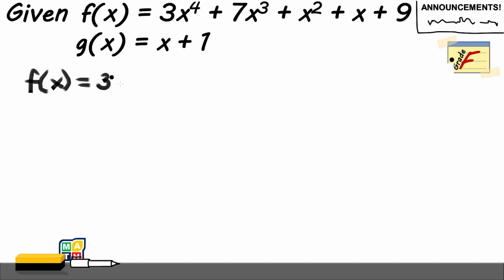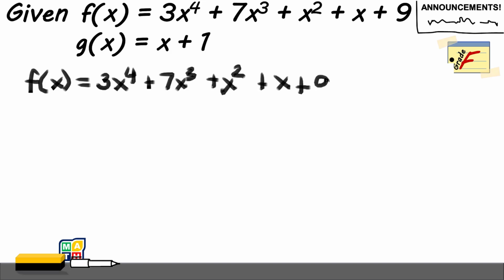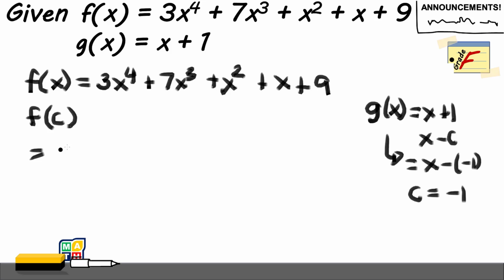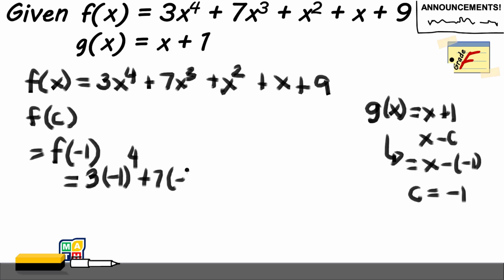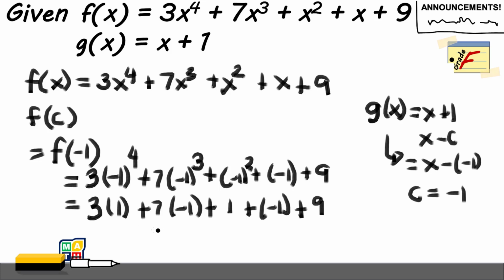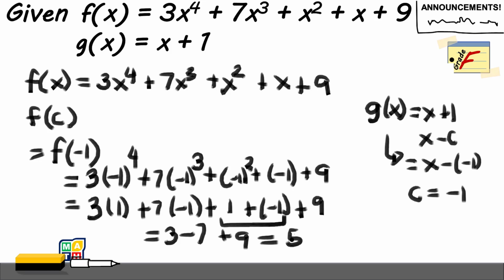Remainder Theorem_3 GradeF: Functions: Discussion 34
Remainder Theorem

This video discusses how to solve the remainder when dividing functions with a binomial divisor without using the Long Division or Synthetic Division. Used in this video is the Remainder Theorem.

Credits to
1. MS PowerPoint for video production.
2. Camtasia 2019 for video editing.